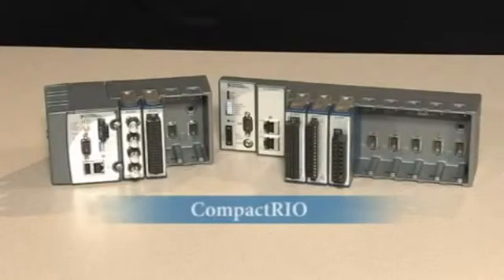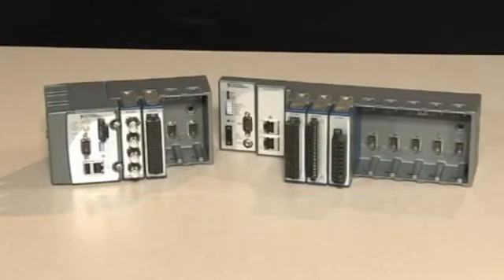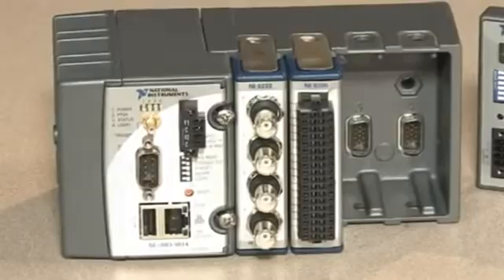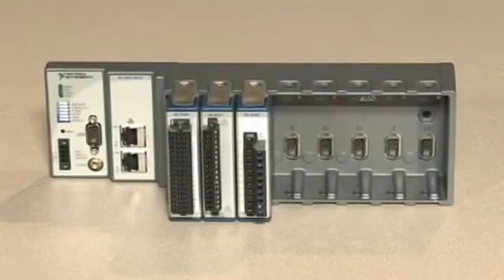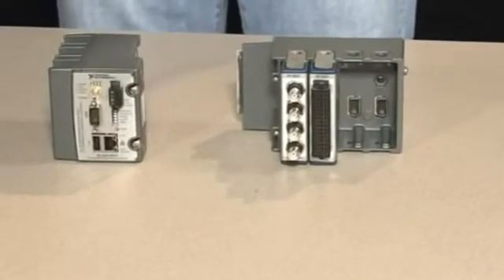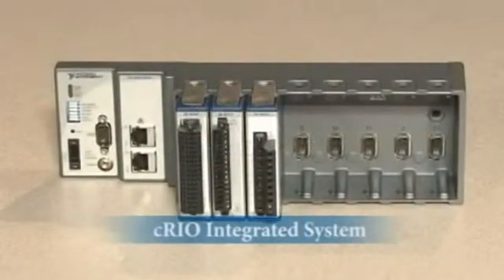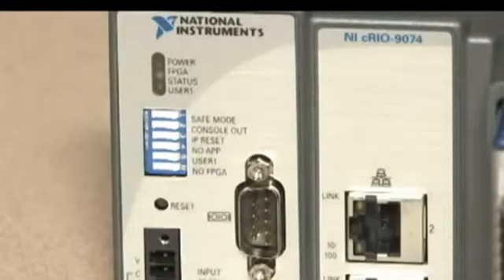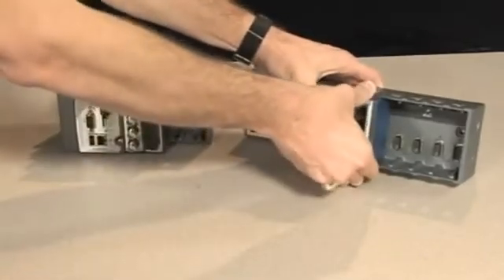PC Based Portable DAQ Devices from National Instruments